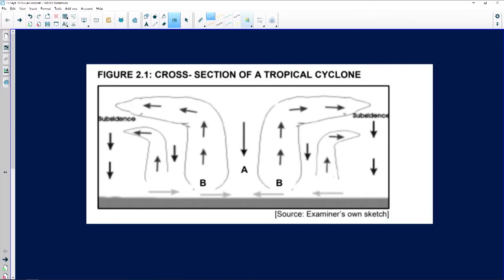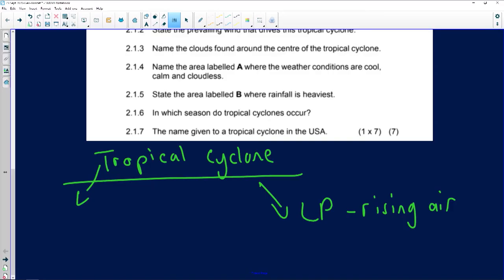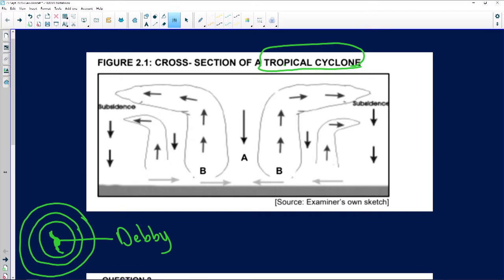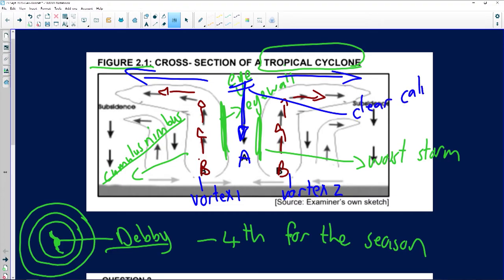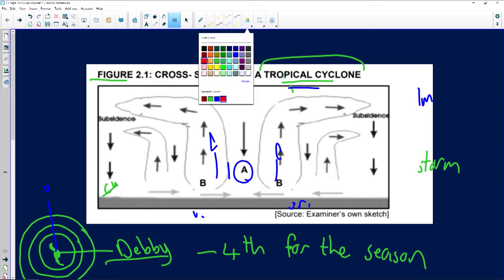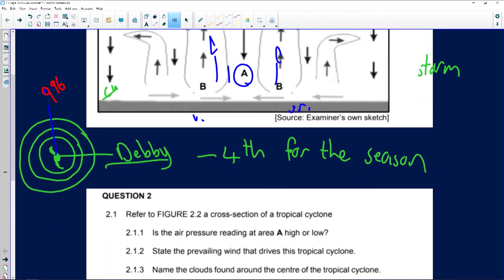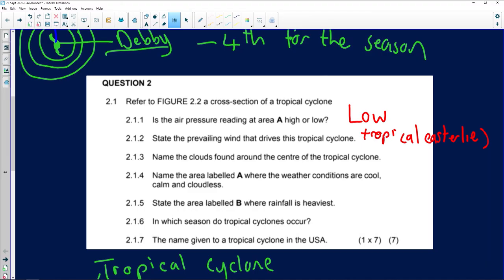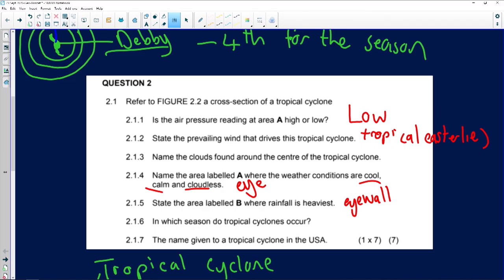Geography 2020: Tropical Cyclones